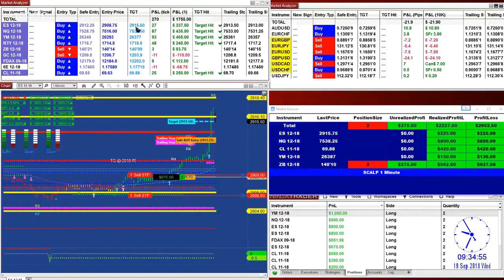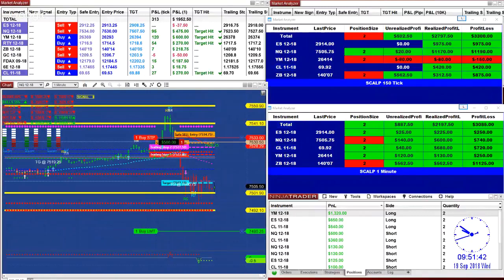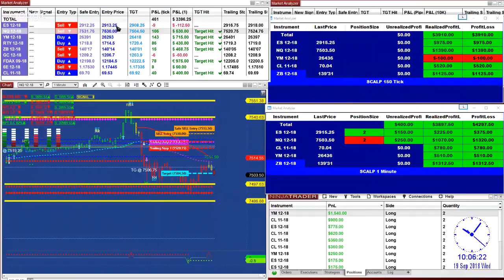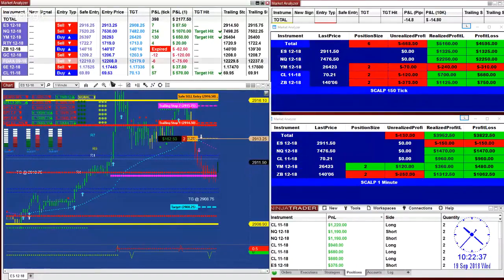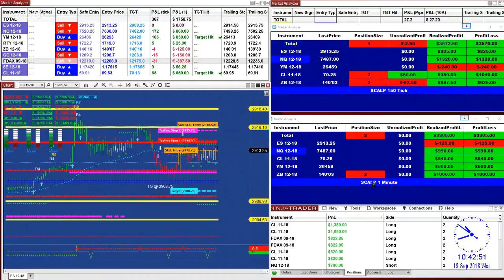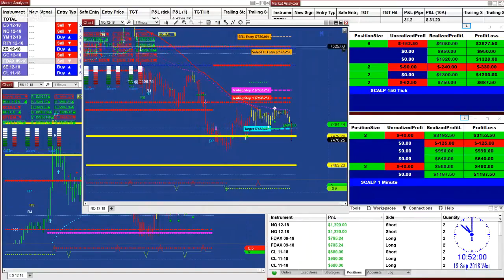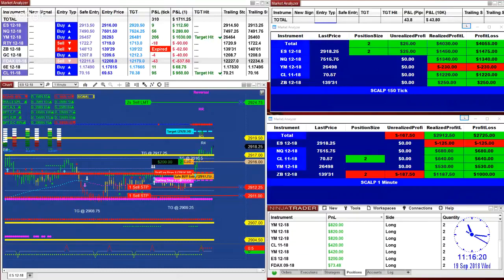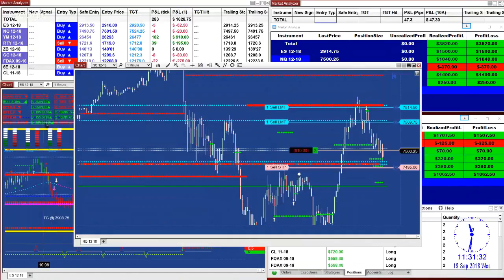Risk Disclosure

Risk Disclosure